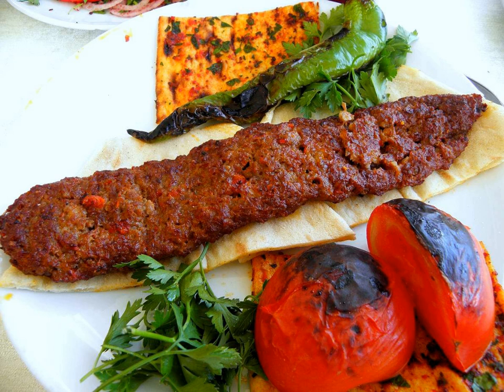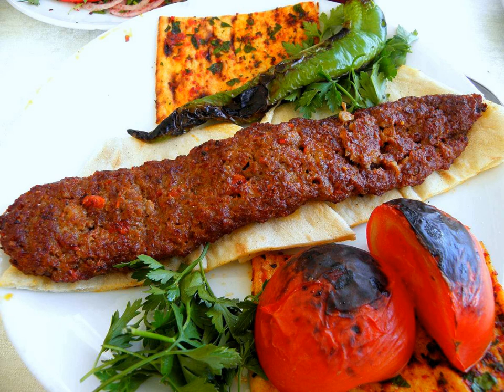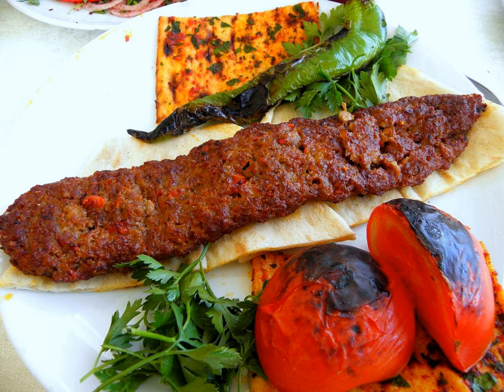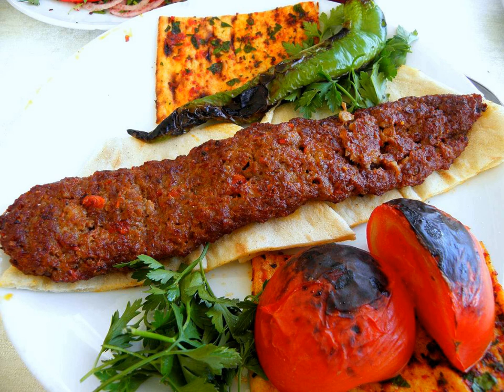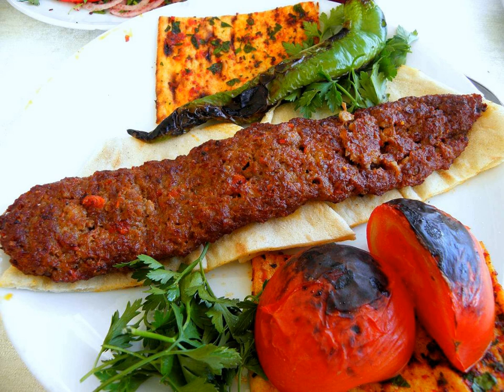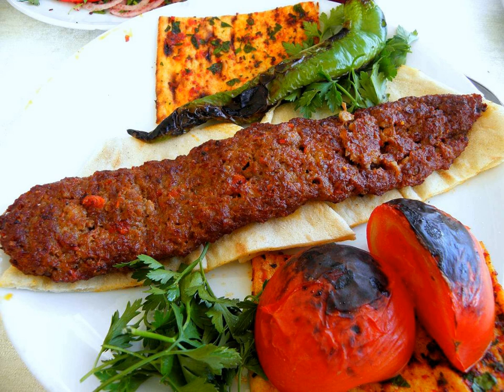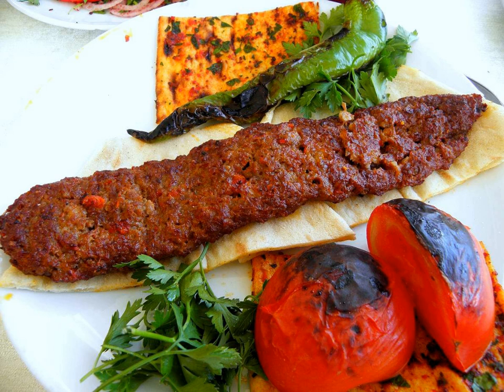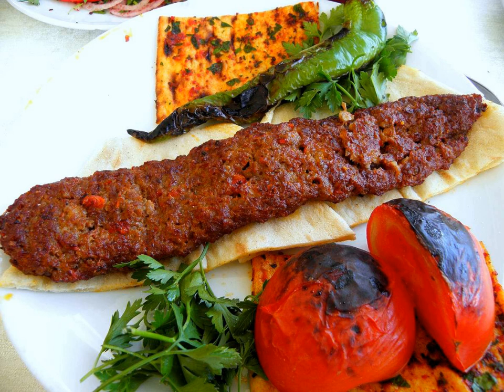Adana Kebab | Wikipedia audio article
This is an audio version of the Wikipedia Article:
Adana Kebab

00:00:25 1 History
00:01:15 2 Geographical distribution
00:01:24 2.1 Original geography
00:02:02 2.2 Recent geography and misconceptions
00:02:54 3 Preparation
00:03:03 3.1 Mincing and kneading
00:04:04 3.2 Impaling
00:04:50 3.3 Cooking
00:05:17 4 Serving and eating
00:05:35 4.1 Porsiyon
00:06:45 4.2 Dürüm
00:07:16 5 Variations
00:07:37 5.1 Adana-Mersin
00:08:24 5.2 Gaziantep - Aleppo - Şanlıurfa
00:09:30 5.3 Iraq
00:10:05 6 Events
00:10:38 7 See also

- Socrates

SUMMARY
Adana kebabı (colloquially known as Kıyma kebabı) is a long, hand-minced meat kebab mounted on a wide iron skewer and grilled on an open mangal filled with burning charcoal. The culinary item is named after Adana, the fifth largest city of Turkey and was originally known as the "Kıyma kebabı" (lit: minced meat kebab) or Kıyma in Adana-Mersin and the southeastern provinces of Turkey.